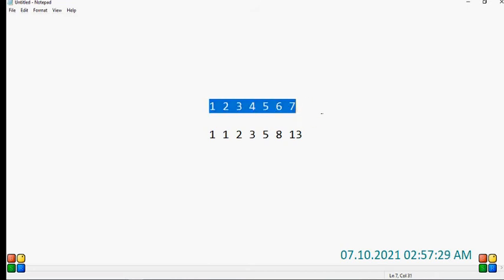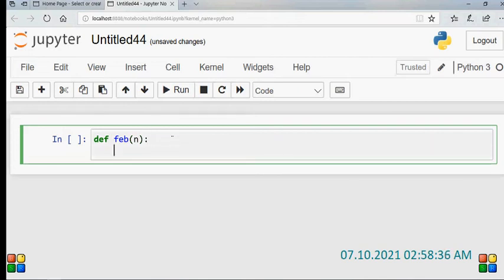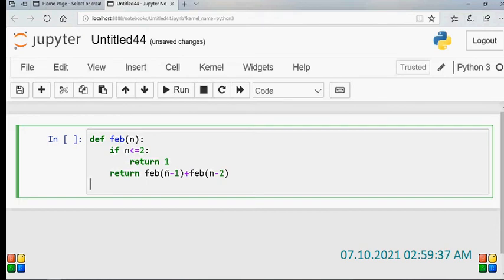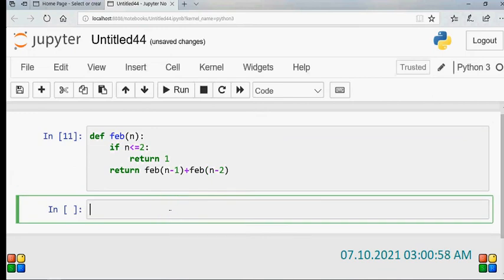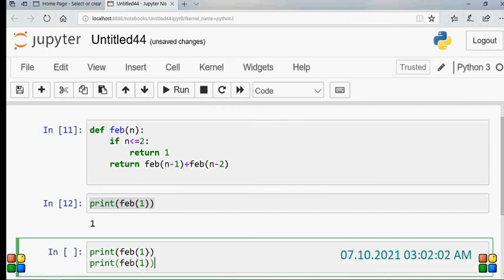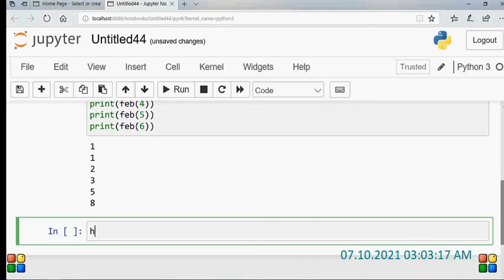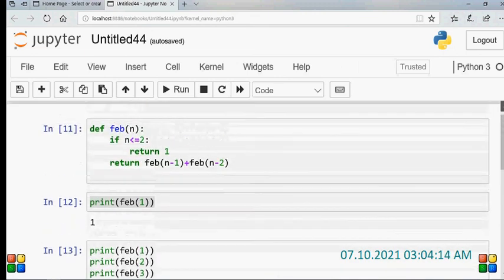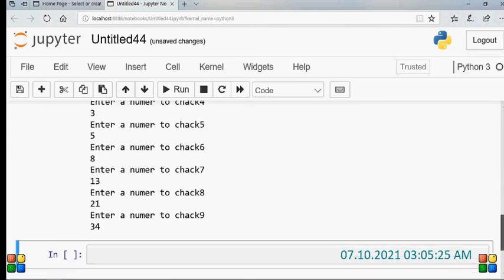Fibonacci series in python | Fibonacci Sequence | python program to print Fibonacci series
In this video we will teach you how you can code for Fibonacci series in python .And how you can take a Fibonacci series as input from user .
and i hope this well helpful for you people and stay with us for more intrusting videos .
sef.eng MR Bilal khan
MB CreativeProgrammer